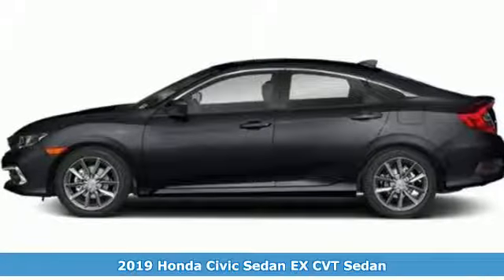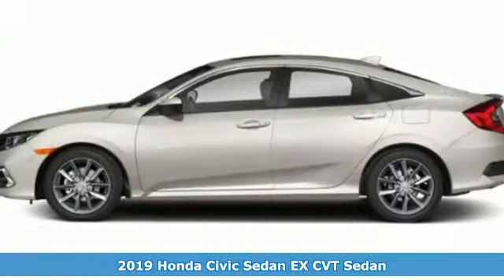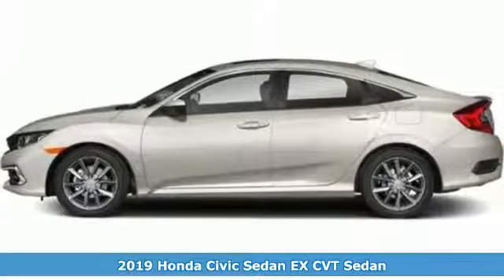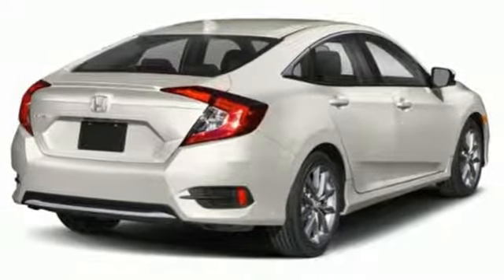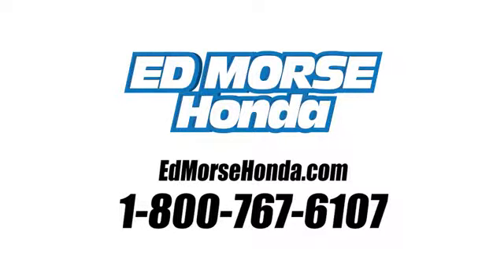New 2019 Honda Civic Sedan West Palm Beach Juno, FL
Year: 2019
Make: Honda
Model: Civic Sedan
Trim: EX
Engine: 1.5t I-4 DOHC 16-Valve Engine
Transmission: Automatic
Color: BI/Cosmic
Stock #: KX003773
VIN: JHMFC1F30KX003773
This outstanding example of a 2019 Honda Civic Sedan EX is offered by Ed Morse Honda. This Honda includes: GRAY, CLOTH SEAT TRIM Cloth Seats COSMIC BLUE METALLIC *Note - For third party subscriptions or services, please contact the dealer for more information.* Save money at the pump with this fuel-sipping Honda Civic Sedan. There is no reason why you shouldn't buy this Honda Civic Sedan EX. It is incomparable for the price and quality. The look is unmistakably Honda, the smooth contours and cutting-edge technology of this Honda Civic Sedan EX will definitely turn heads.

Address:
3790 West Blue Heron Boulevard